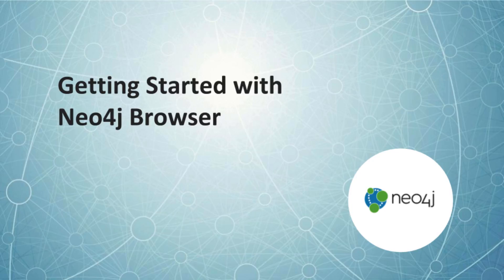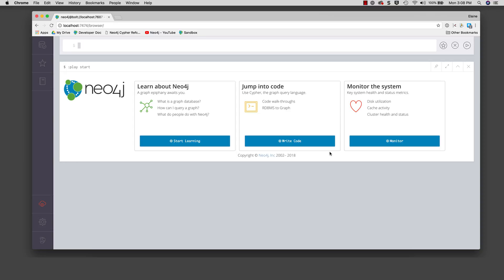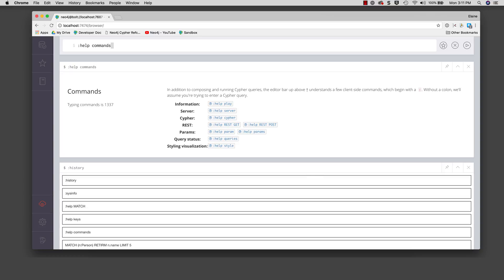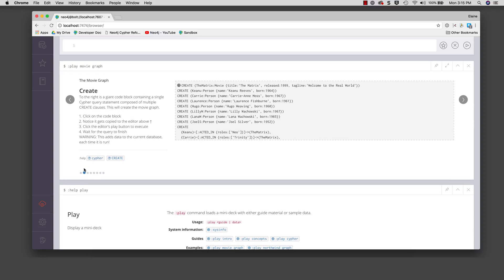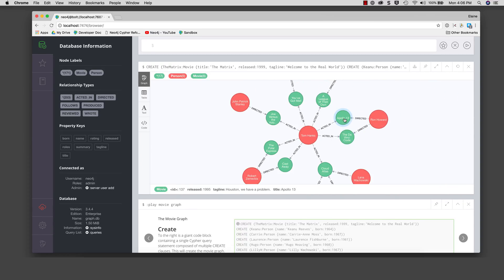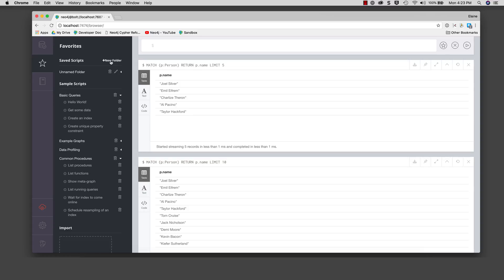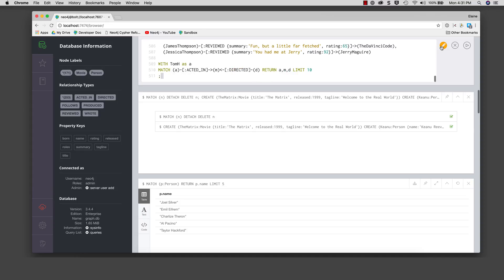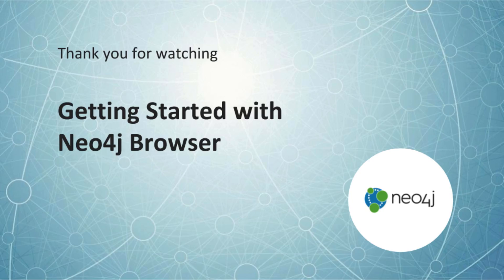Getting Started with Neo4j Browser (v3.3.2)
This video introduces you to Neo4j Browser where you can access a Neo4j database from a web browser.